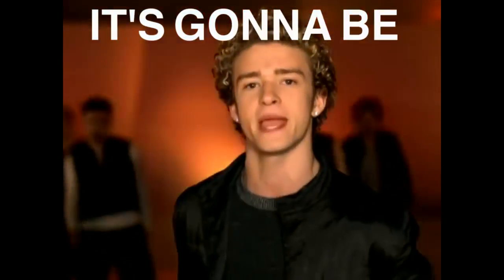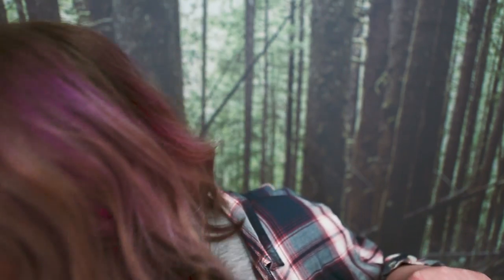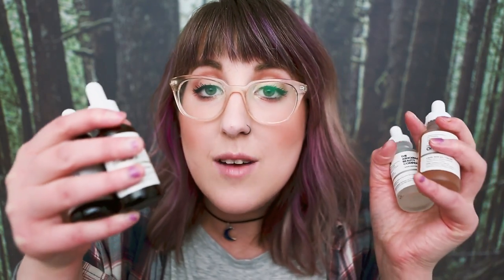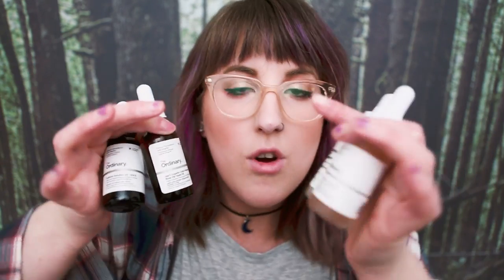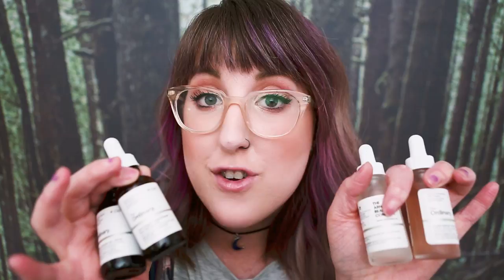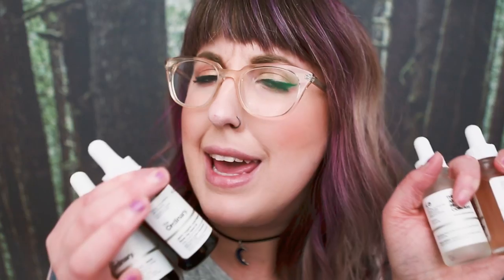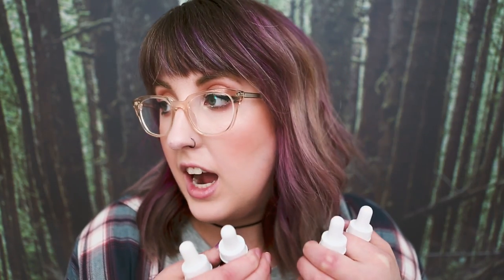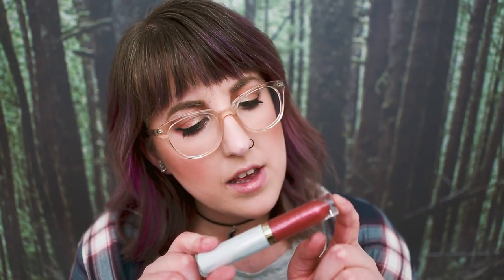April Favorites!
It's been another month, y'all.

Products mentioned:
The Ordinary Lactic Acid 5%
The Ordinary Buffet Serum
Urban Decay Special Effects Topcoat in Copycat
NYX Taupe Blush
Milani Matte "Tender" lipstick
Milani Luminoso
Anese "Fuck Bad Vibes" Hair Elixir
Lush Pink Peppermint
Lush Scrubee
The Flash
FYRE FESTIVAL